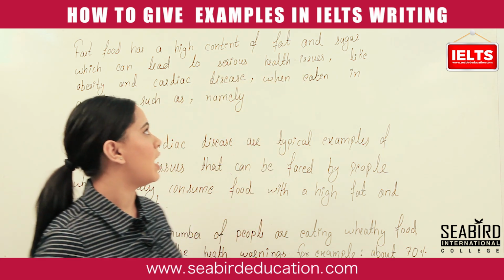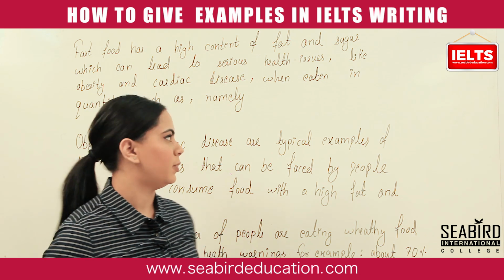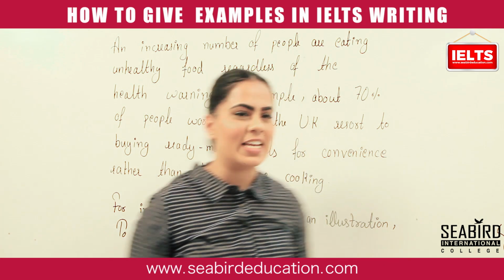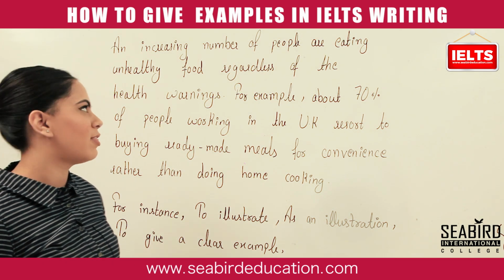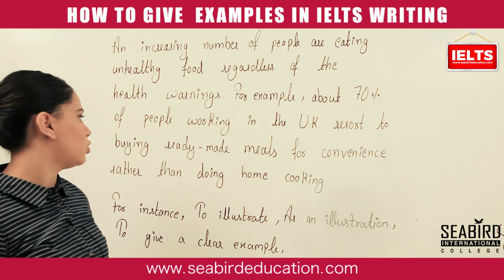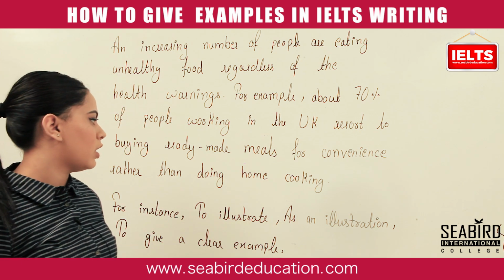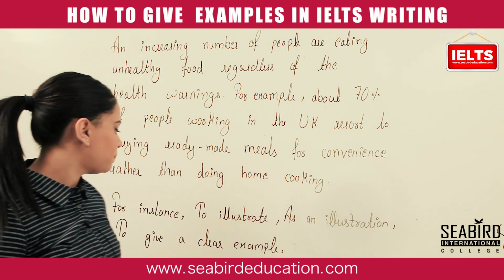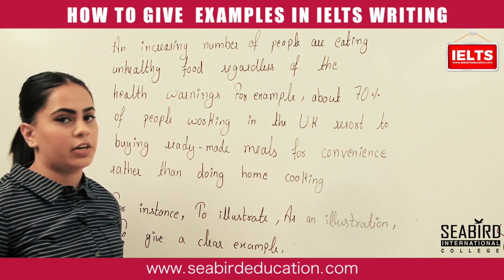HOW TO GIVE EXAMPLES IN IELTS WRITING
FREE IELTS LESSONS | HOW TO GIVE EXAMPLES IN IELTS WRITING